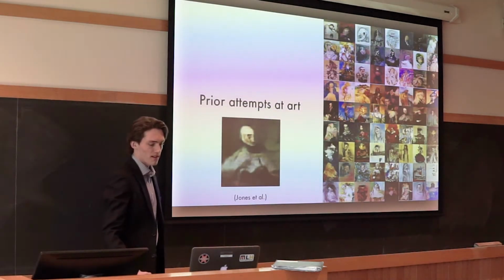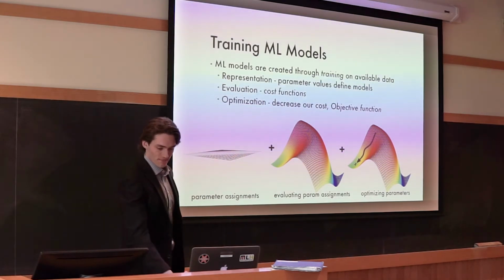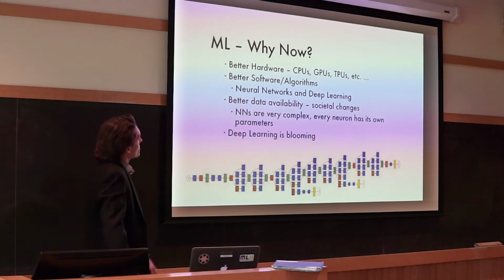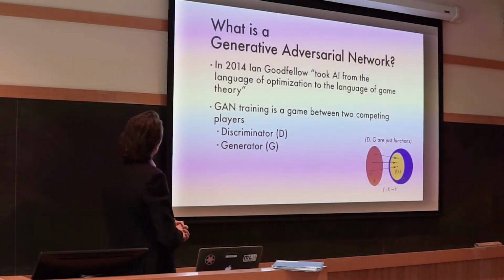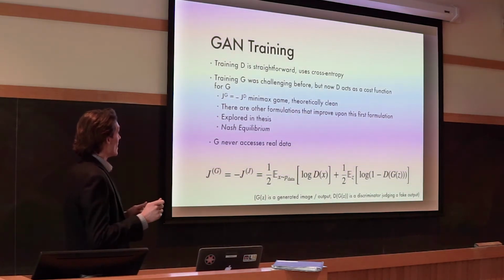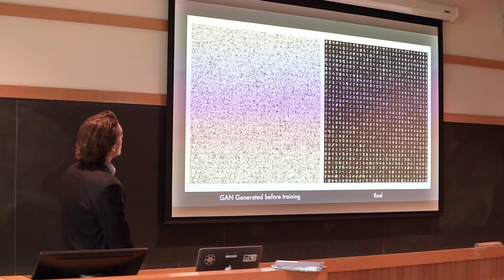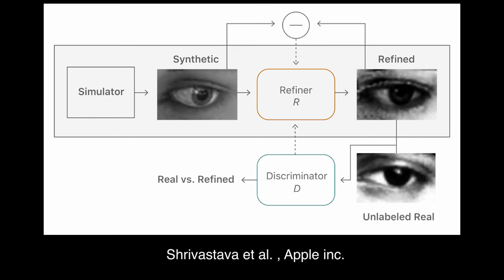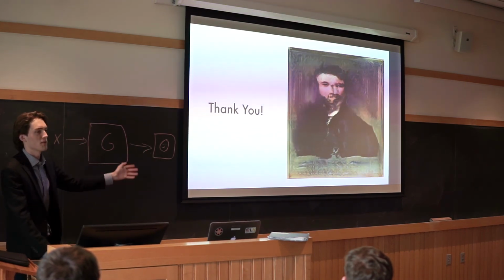Generating Paintings and X-rays With GANs: Basic ML To AI with Awareness and Imagination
Talk starts at: 1:00

A presentation and overview of my work for my undergraduate senior thesis in computer science, at Middlebury college, spring 2018.

Generative Adversarial Networks (GANs) are an incredibly exciting approach for efficiently training computers to learn many features in data, as well as to generate realistic novel samples. Thanks to a number of their unique characteristics, some experts believe they may reinvent machine learning. In this thesis I explore the state of the GAN, focusing on the mechanisms by which they work, the fundamental challenges and strategies associated with training them, a selection of their various extensions, and what they may have to offer to the greater machine learning community. I also consider the broader idea of building machine learning systems comprised of multiple neural networks, as opposed to using a single network. Using the state of the art progressive growing of GANs approach, I conducted experiments where I generated painting-like images that I believe to be the most authentic GAN-generated portrait paintings. I also generated highly realistic chest X-ray images, using a progressively grown GAN trained without labels on the NIH’s ChestX-ray14 dataset, which contains 112,000 chest X-ray images with 14 different disease diagnoses represented; it still remains to be seen whether the GAN-generated X-ray images contain clear identifying features of the various diseases. My generated results further demonstrate the relatively stable training of the progressive growing approach as well as the GAN’s compelling capacity for learning features in a variety of forms of image data.